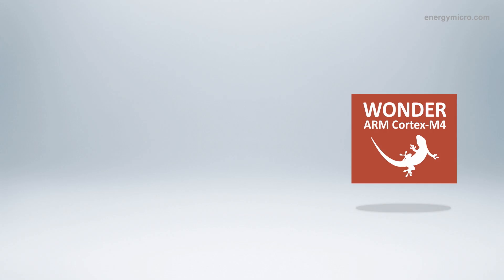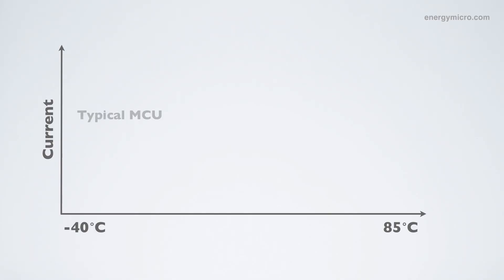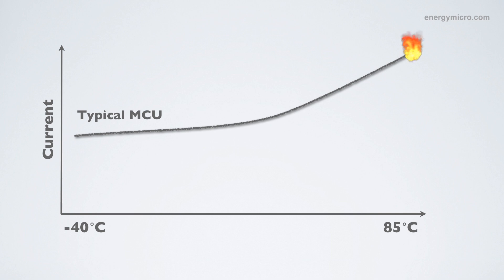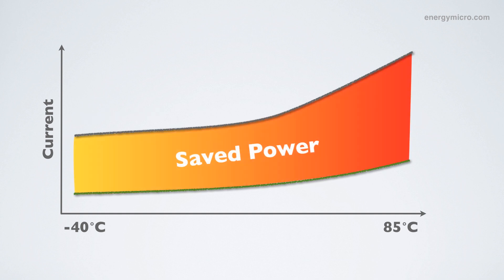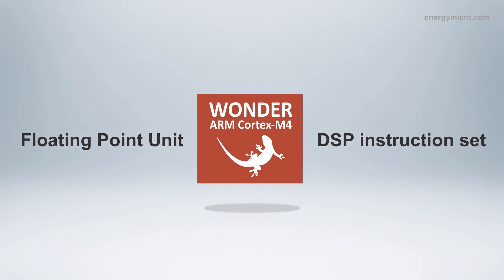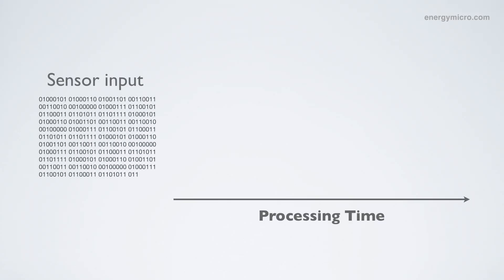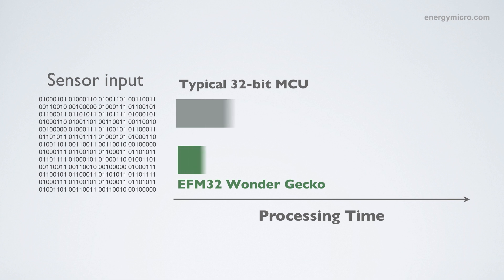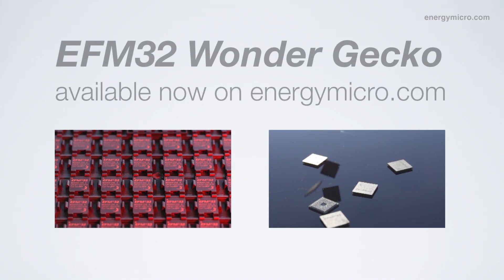EFM32 Wonder Gecko, the Energy Efficient ARM Cortex-M4 with FPU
With the EFM32 Wonder Gecko, the benefits compared to regular microcontrollers gives you additional energy savings in your embedded system.

- Energy efficient and high performance 32-bit ARM Cortex-M4 with FPU & DSP
- Extremely Low Leakage technology throughout the whole temperature range
- Gecko Technology for low power operation in all energy modes

Energy Micro, has launched its latest and most advanced microcontroller yet, the EFM32 Wonder Gecko, with devices and development kits available immediately from stock at Mouser and Digi-Key. The Wonder Gecko MCU includes the ARM Cortex-M4 processor that provides a full DSP instruction set and a dedicated floating point unit (FPU). The Wonder Gecko also realises the eLL (extreme low leakage) technology for ultimate low-power operation, especially at higher temperatures.

The EFM32 Wonder Gecko family consists of 60 devices, spanning various memory configurations (64 to 256 KB Flash + 32 KB RAM), package sizes and types (from QFN64 to BGA120) and interface options that include USB and TFT/LCD, taking Energy Micro's total portfolio of microcontrollers to over 240 products. The new devices includes the familiar Gecko technology from Energy Micro, with low-energy peripherals for sensing, timer and communications (LESENSE, LETIMER and LEUART).

With this commonality of features and by ensuring code compatibility with its Cortex-M3 products, Energy Micro offers a ready upgrade path for designers who require the digital signal processing and floating point capabilities enabled by the Cortex-M4 with FPU.